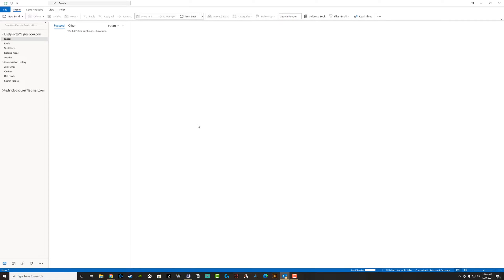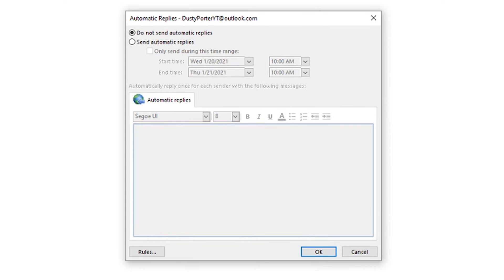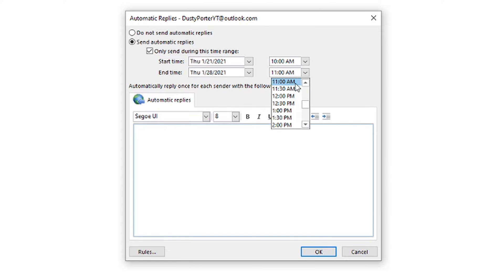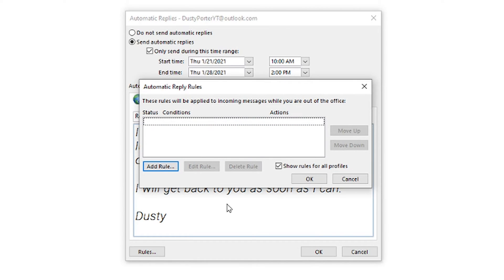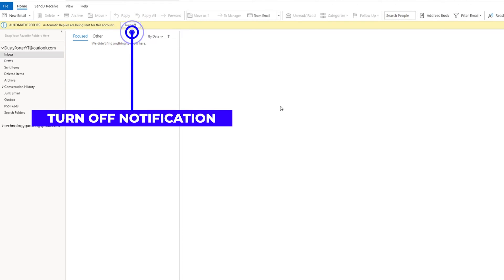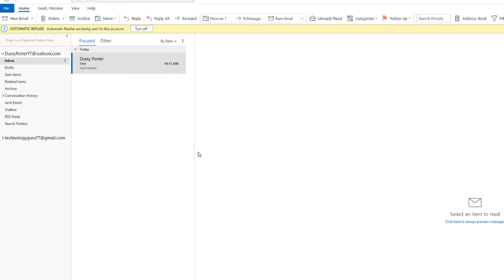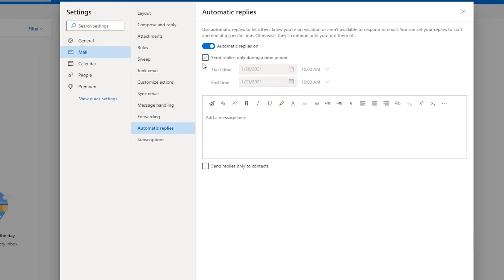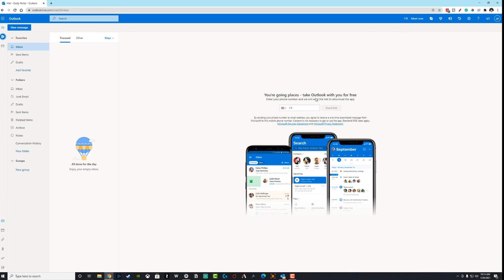How To Set Up Out Of Office Messages In Outlook - Full Tutorial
In this video tutorial, I show you how to set up out of office messages in Outlook. I walk you through how to set up out of office and automatic replies within both the desktop and browser-based version of Outlook.

Start: 0:00
Add Out Of Office On Outlook Desktop App: 0:25
Add Out Of Office On Outlook Web Version: 3:41